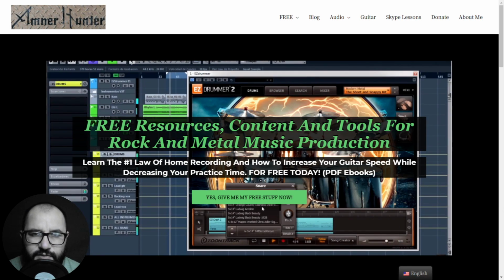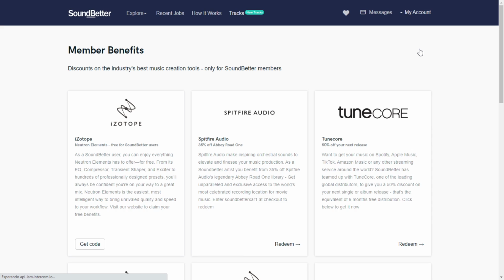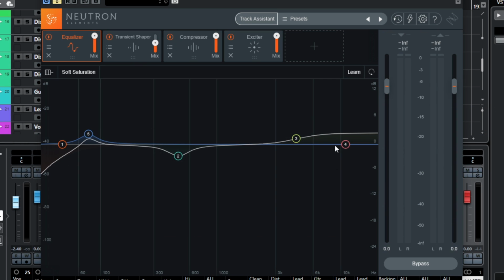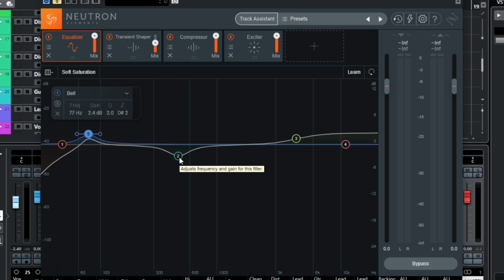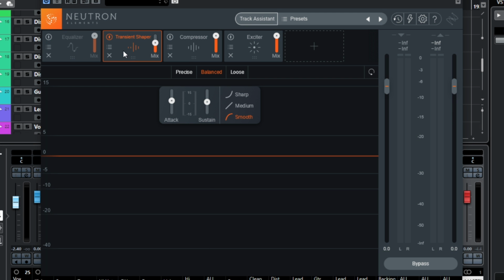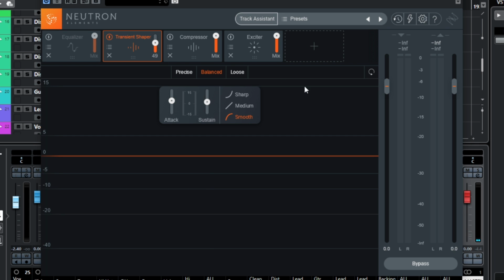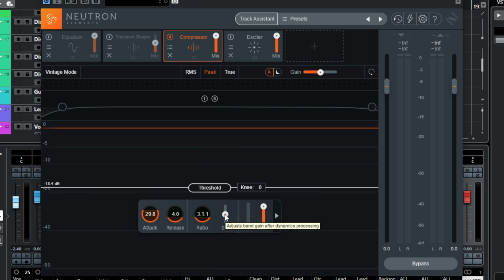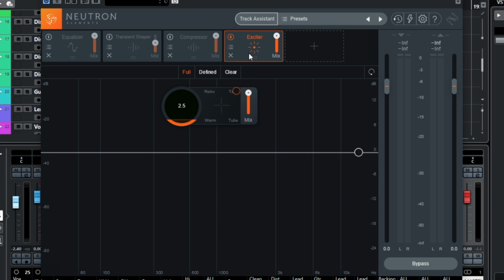Get 100% FREE Izotope NEUTRON ELEMENTS - Mixing & Mastering VST PLUGIN - Tutorial & Review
In this video I show you how to get it and how to get the best out of it. I walk you through the 4 different modules that it has and explain how I use it and why I make certain decisions with before and after sound tests.
This plugin can be used for mixing and mastering situations and it can be useful in any instrument.
Let me know if you think it deserves a place in your music production arsenal.

➤ Video mini chapters:
0:00 - Intro and about
0:15 - my FREE stuff, resources for you
0:46 - How to get Neutron Elements for free
1:46 - Neutron elements overview
2:27 - Neutron elements equalizer module
3:24 - Equalizer sound before & after
4:01 - Neutron elements transient shaper module
5:08 - Transient shaper sound before & after
5:32 - Neutron elements compressor module
6:25 - Compressor sound before & after
6:50 - Neutron elements exciter module
7:35 - Exciter sound before & after
8:14 - Before & after using all the 4 modules together
8:52 - Thoughts on this plugin, comments, questions?
9:17 - My FREE stuff, resources for you

Huge discounts and plugin deals this week:
➤ Modern Producers

Thanks!  😃